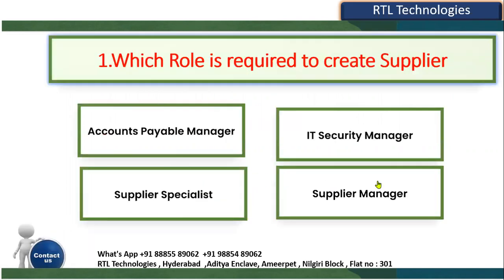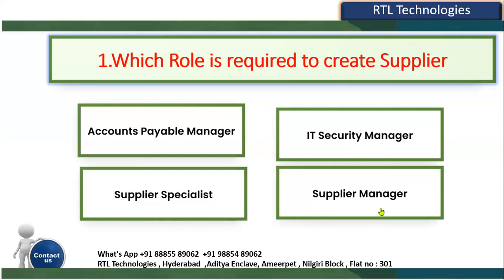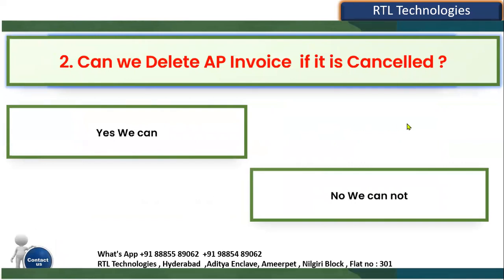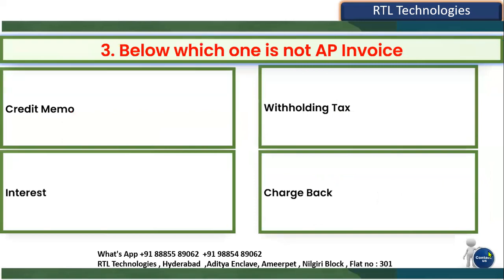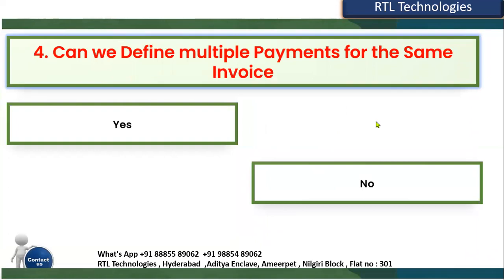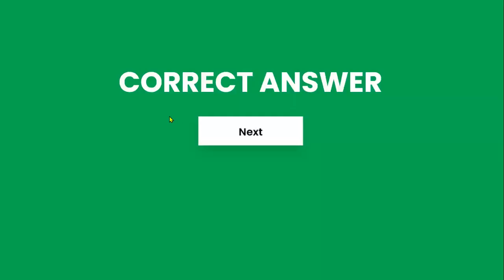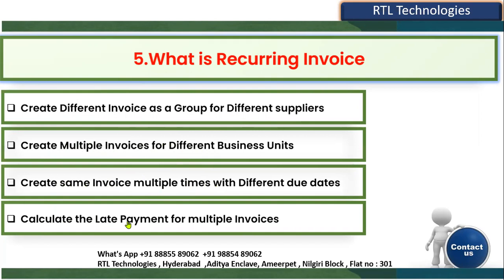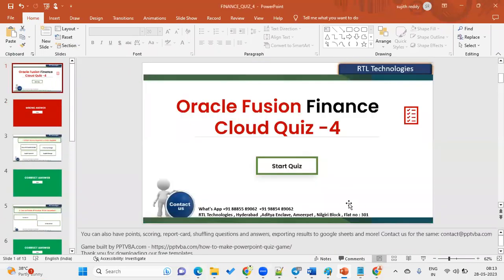Oracle Fusion Finance Interview Questions -QUIZ-4| Accounts Payables Interview Questions | Placement